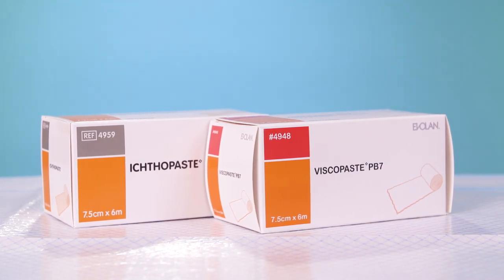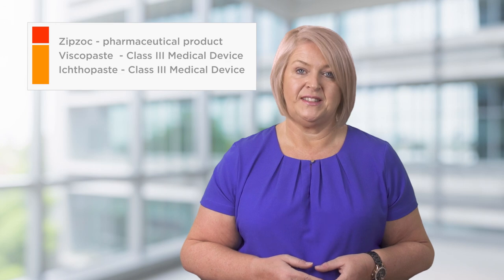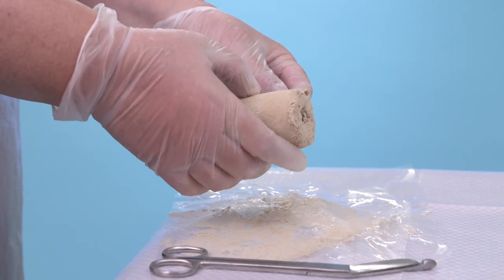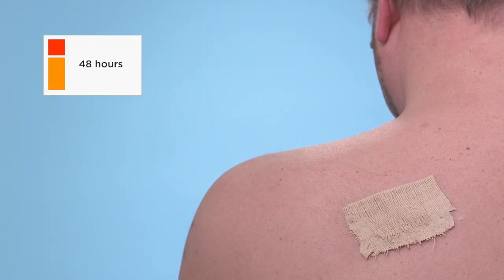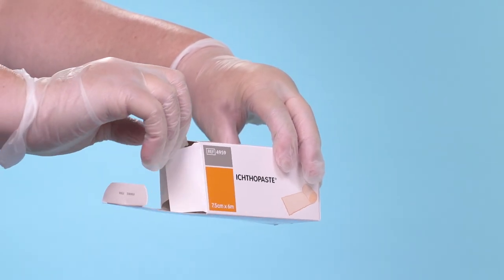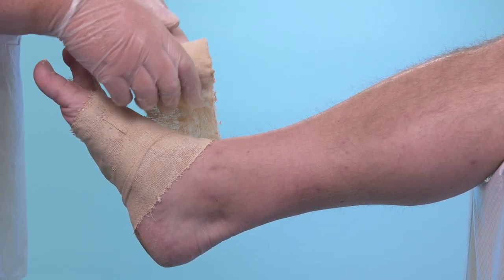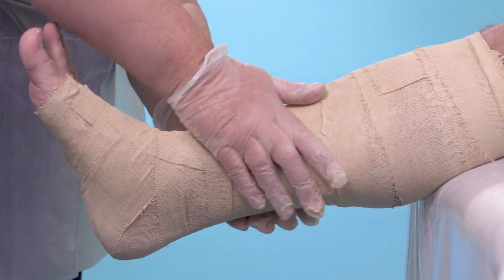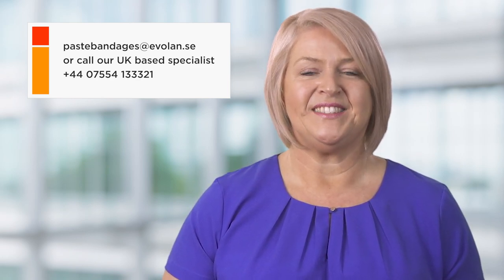Healing with Zinc Oxide - A Guide to the Use of Paste Bandages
A short film containing information about Evolan's zinc oxide paste bandage products, where to use them and how to apply them.